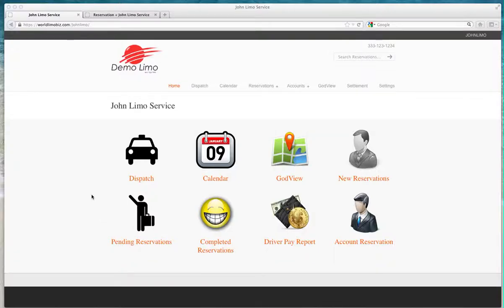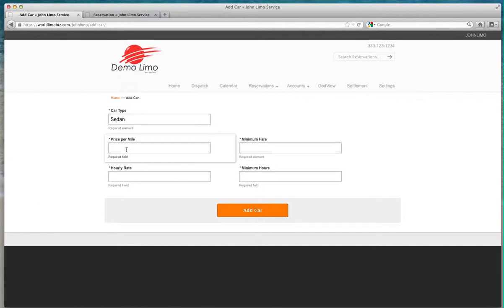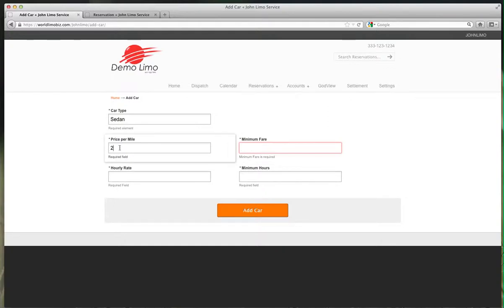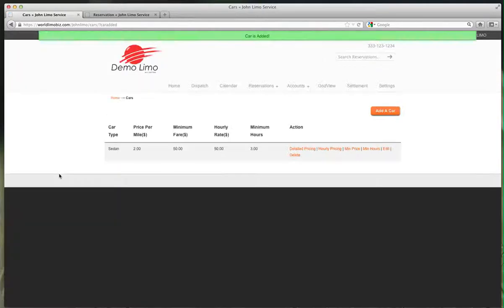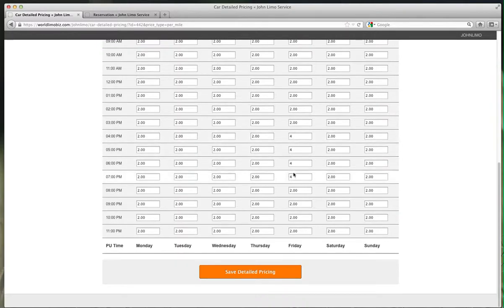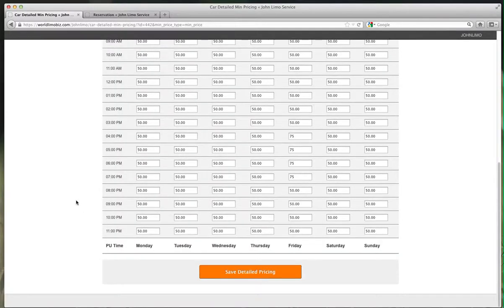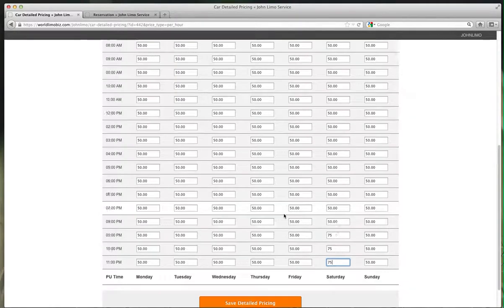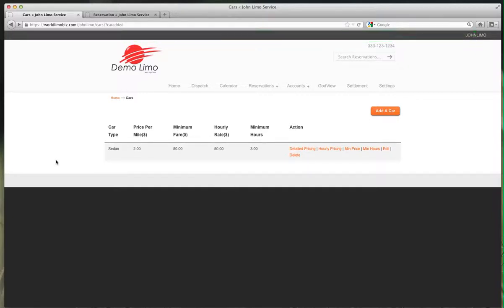Worldlimobiz Video 4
How to set up your cars